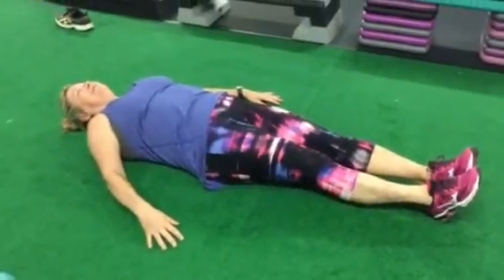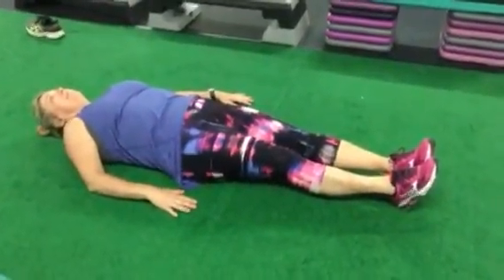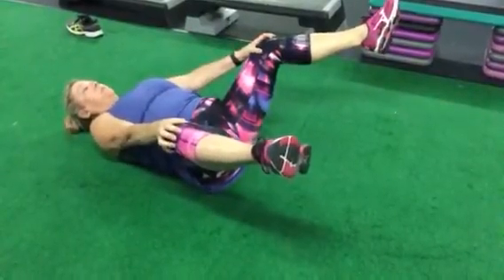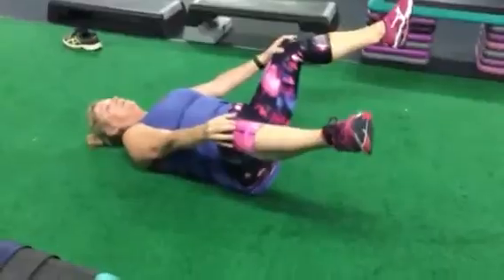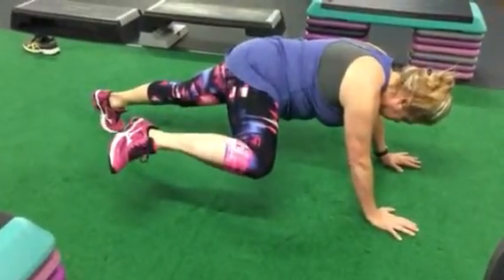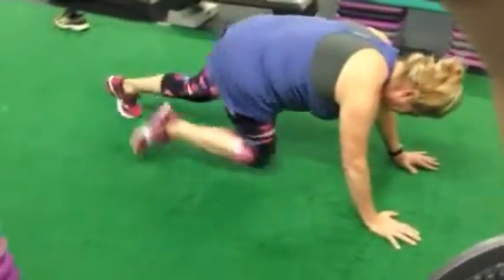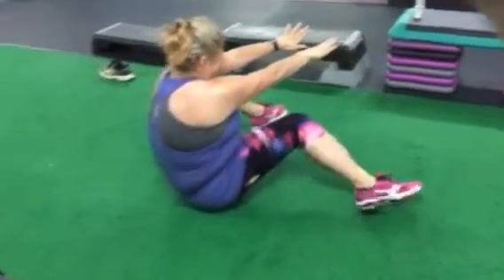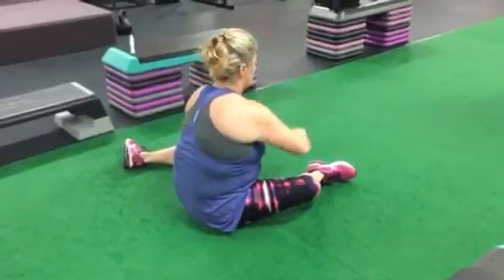Core Challenge day 10